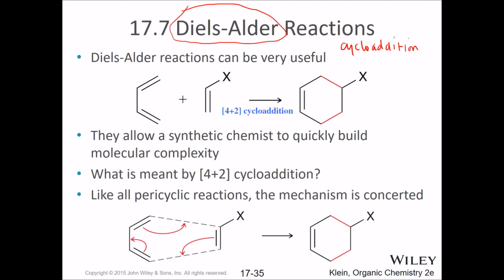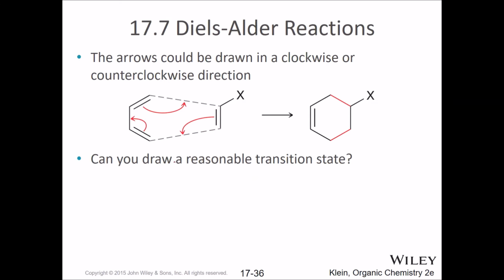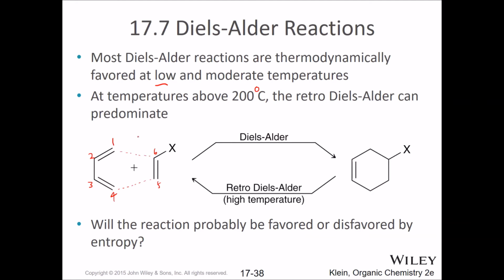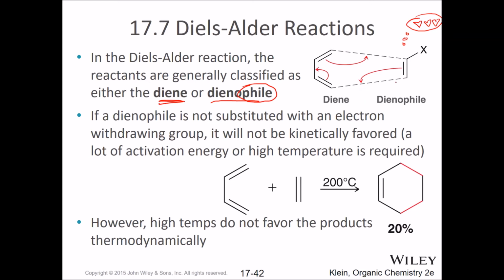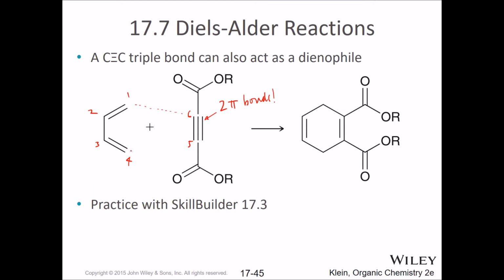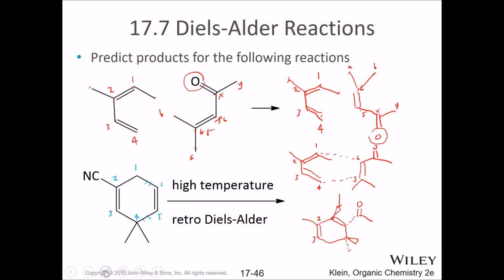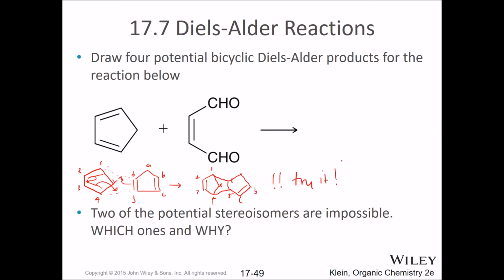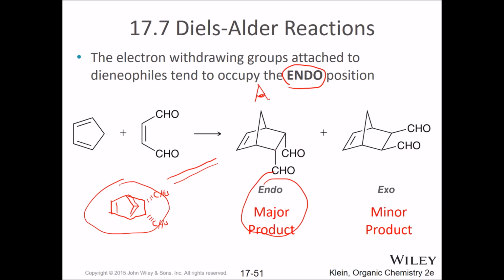Klein2ed, Section 17.7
Diels-Alder cyclic addition reactions